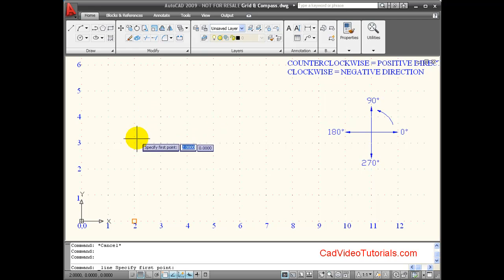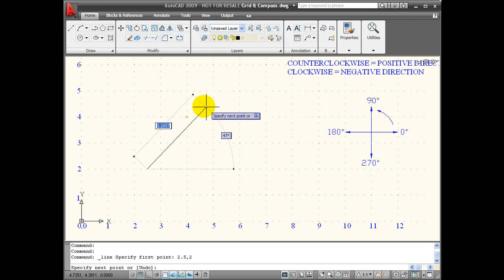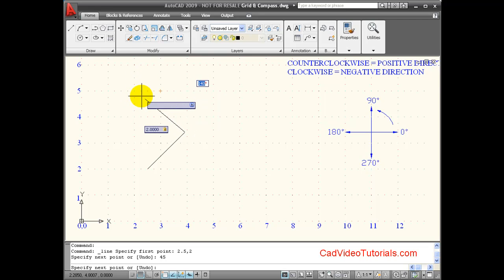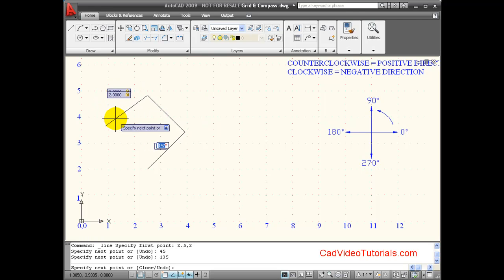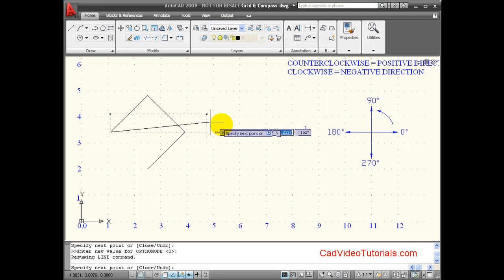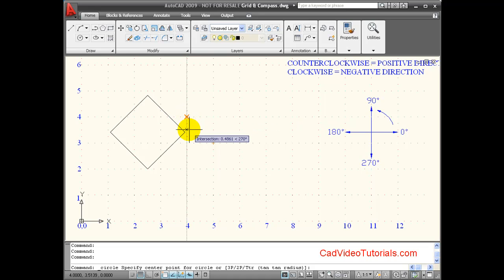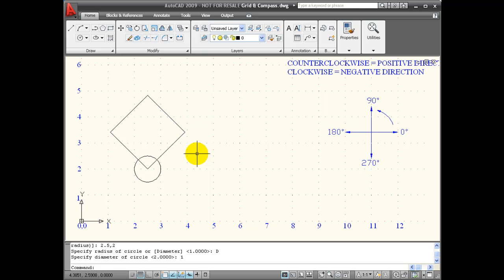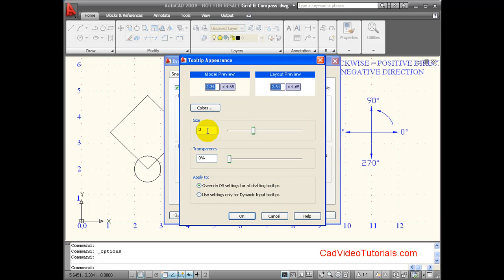Autocad Tutorial - Using Dynamic Input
A demonstration of Dynamic Input system of Autocad.  You will learn how to input drawing information for quick and accurate drawing constuctions as well as options that are available with this system.